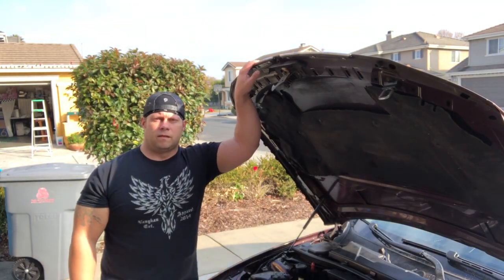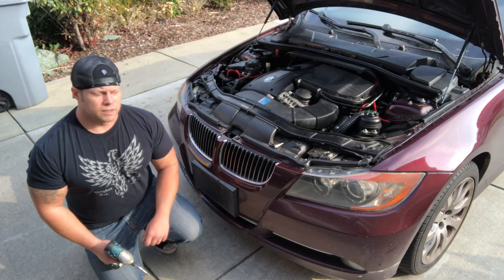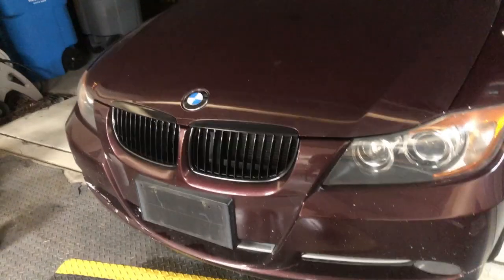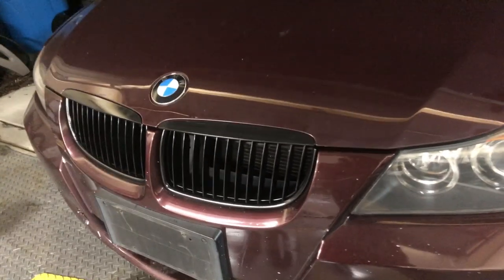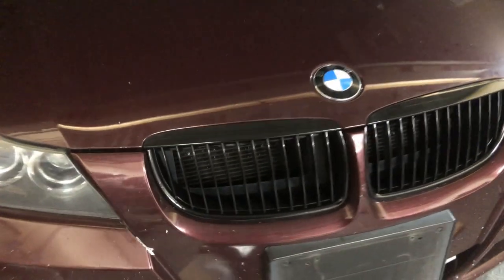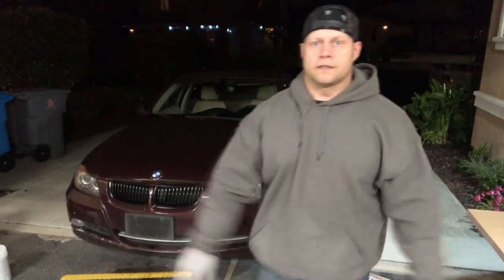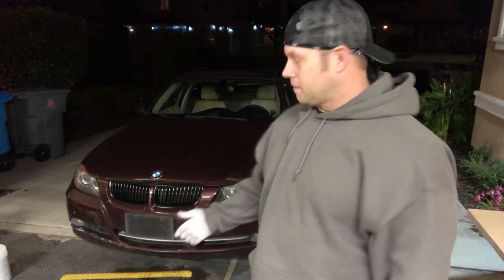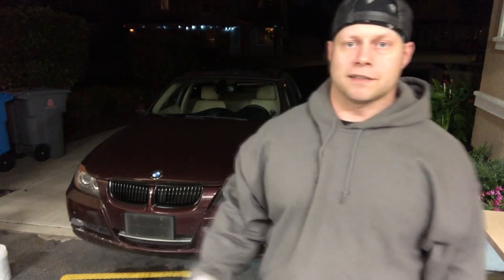I Painted my BMW 335i Grill Gloss Black!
I have been wanting to do this for a long time..  Here is a simple upgrade to the way the BMW 335i grill looks.  I was debating whether or not to plasti-dip it or to paint it.  I decided even though I like the plasti-dip look, I do like the gloss black look better.  So I just decided to go for it and do it and if I didn't like it I can always paint it again or go with the plasti-dip coating.

Video Equipment:

Feiyu Vimble 2 Stable Selfie Stick Travel Gimbal

Canon VIXIA HF R800 Camcorder

Panasonic Full HD Camcorder HC-V180K

Movo VXR10 Universal Video Microphone with Shock Mount

Shoe Mount Gimbal Extension Bracket

Neewer Camera Bag Waterproof Shockproof

Tough Water Shock Resistant Memory Card Carrying Case

Bluetooth Selfie Stick with Tripod

SanDisk 128GB Ultra microSDXC

MagicMount Universal Magnetic Phone Suction Cup Mount

Lavalier Lapel Microphone

Quick Jack 7000 lb Lift
Quick Jack 3500 lb Lift